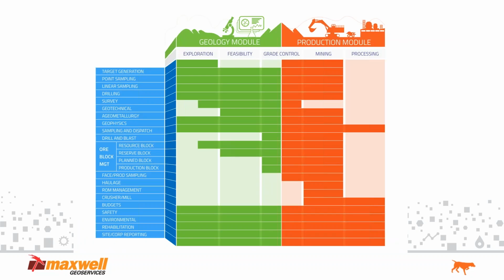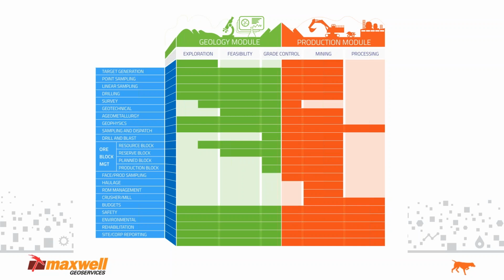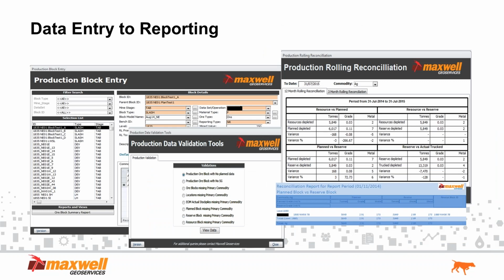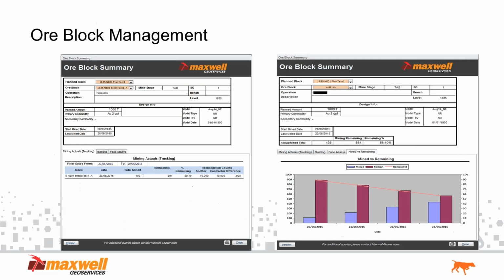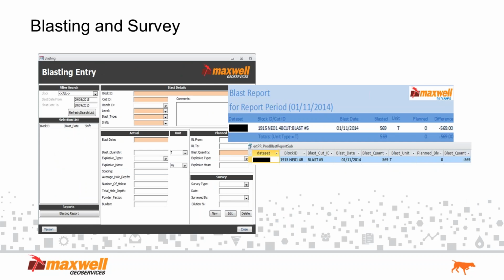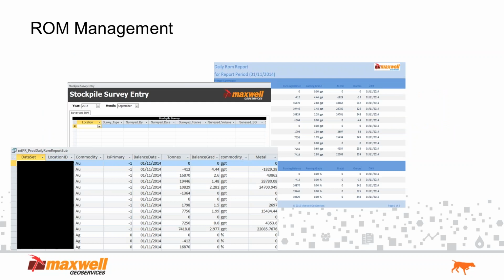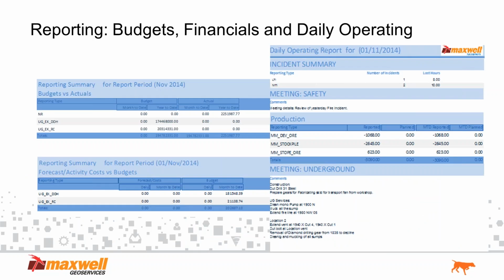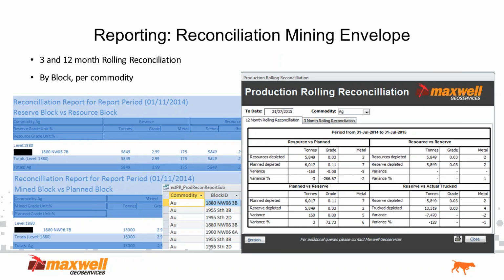Introduction Production Data Management Systems Webinar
- Brief overview of the Maxwell Production management system
- Examples of data types, reporting and reconciliation